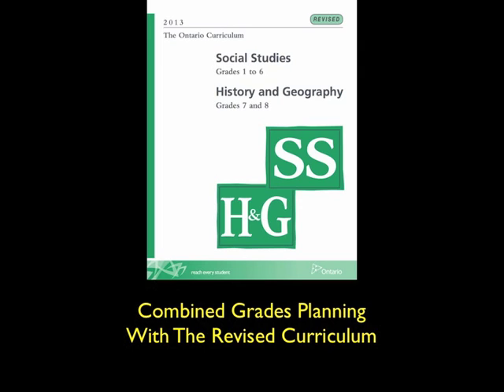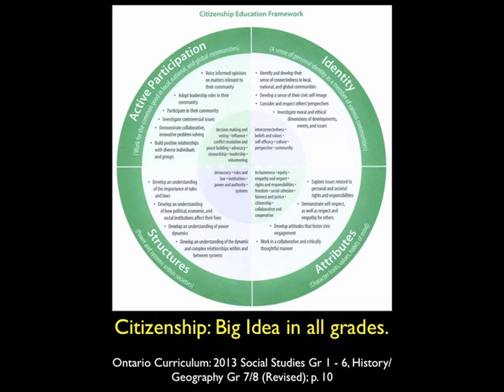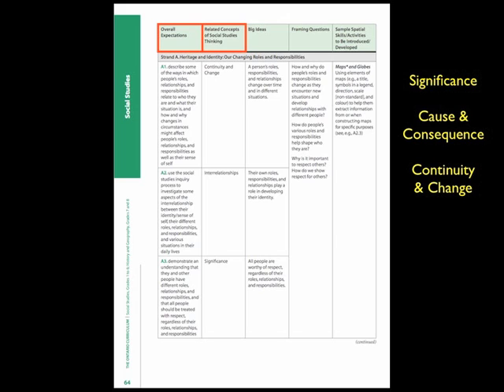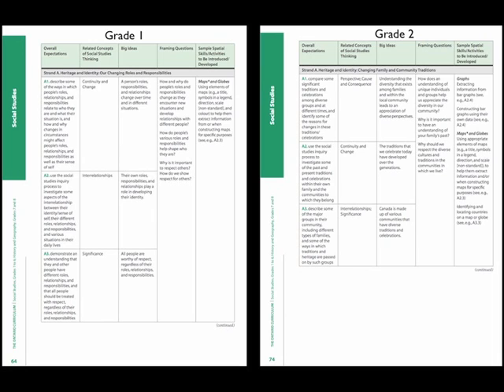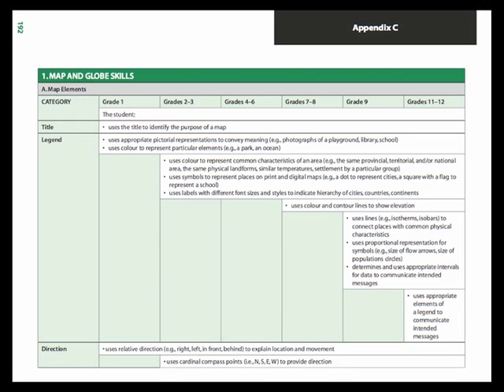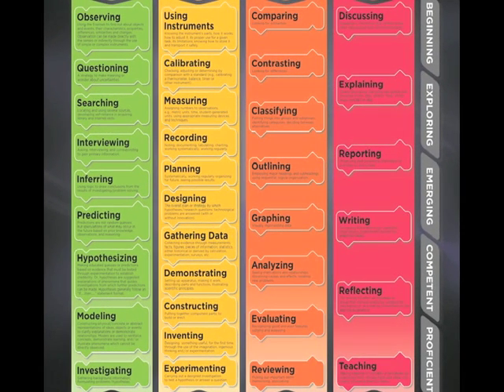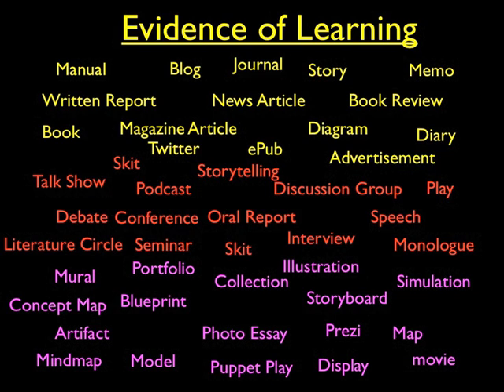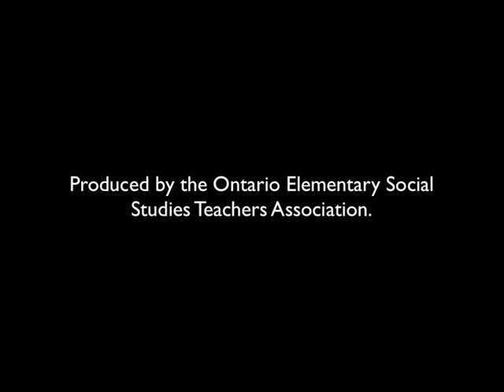Planning for Combined Grades - Using the 2013 Revised SSHG Curriculum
This video explains a process that teachers can use to plan for combined grades (1-8) for Social Studies, History and Geography.